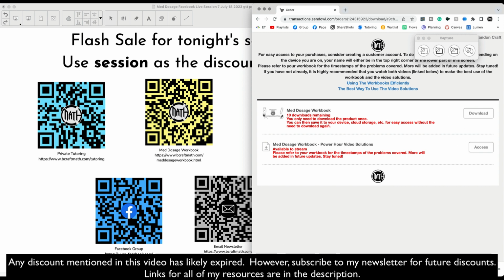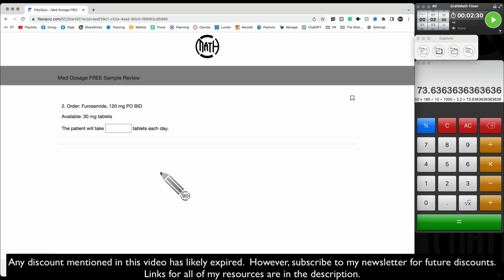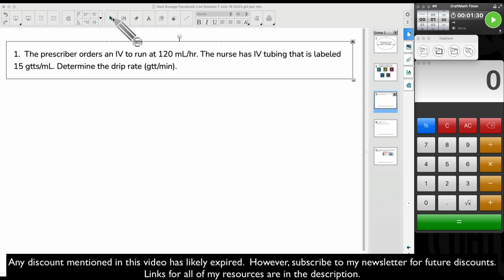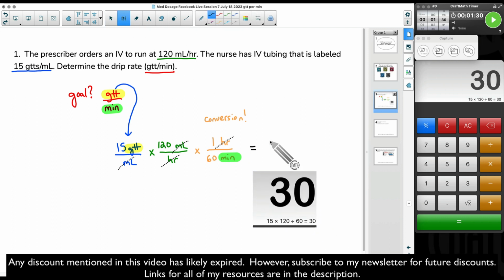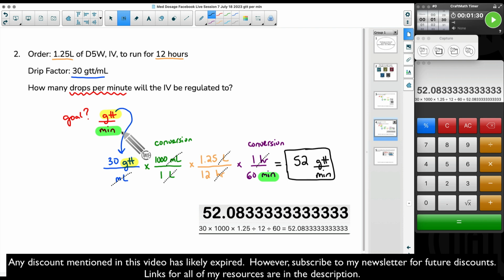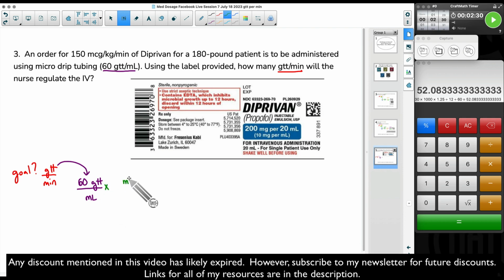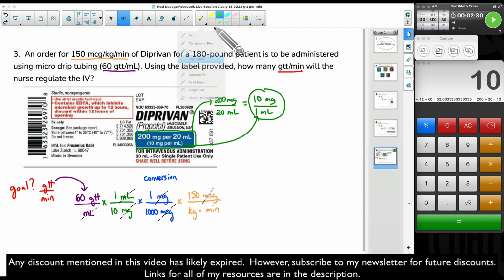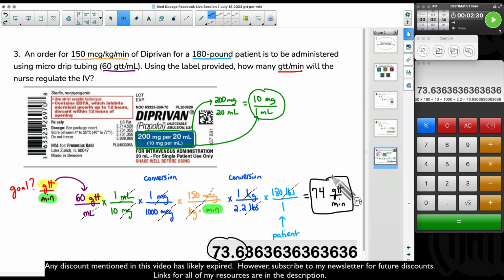Med Dosage Live Session #7 - gtt/min - drops per minute - Multiple Examples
00:00 - Intro
00:20 - Med Dosage Playlist
01:06 - Med Dosage Workbook Quick Overview
02:57 - Why do I teach the dimensional analysis approach?
04:45 - Med Dosage Online Review/Question Bank Overview and FREE Sample
05:33 - Additional Resources
06:16 - Question #1:  A "basic" gtt/min example...
13:01 - Question #2:  Slightly more challenging gtt/min problem (two conversions)...
18:06 - Encouragement and Practice
19:01 - Question #3:  A weight-based gtt/min problem... very challenging!
28:38 - Closing Remarks